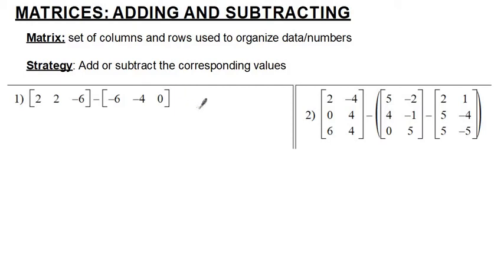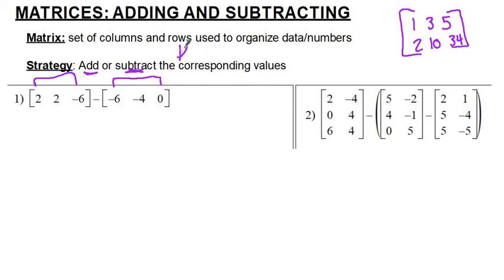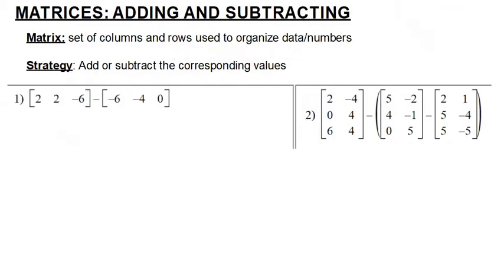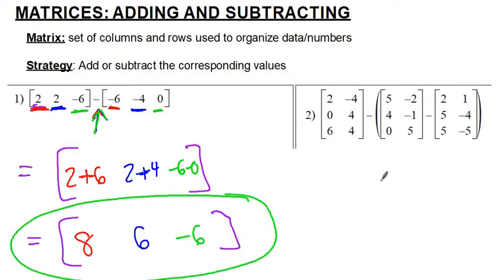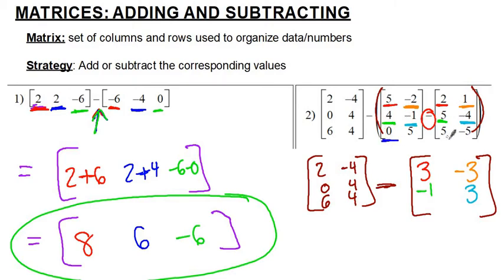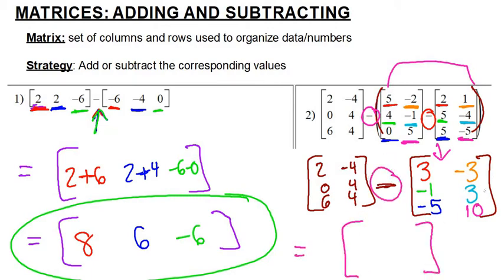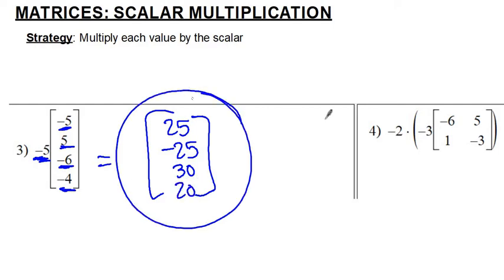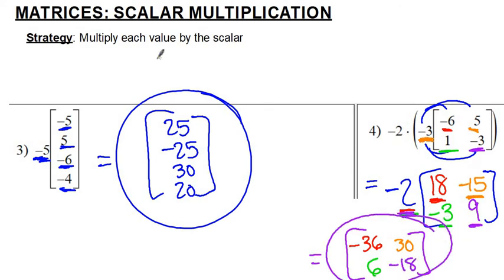3.5: Adding, subtracting, and multiplying matrices